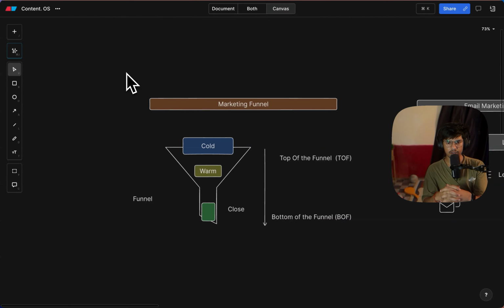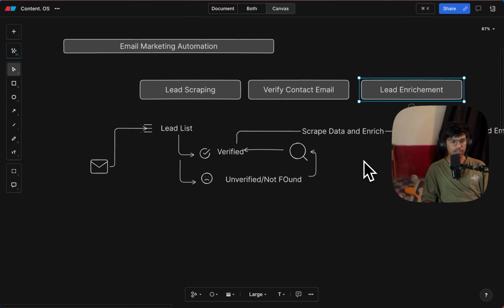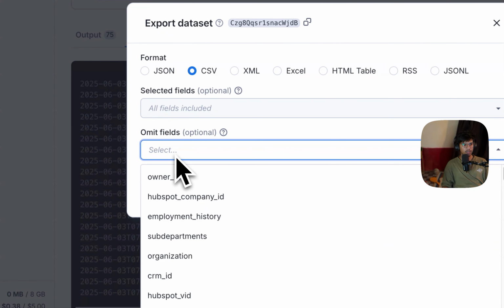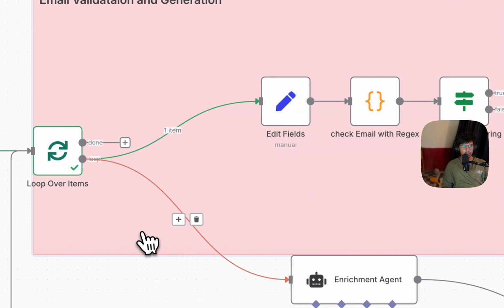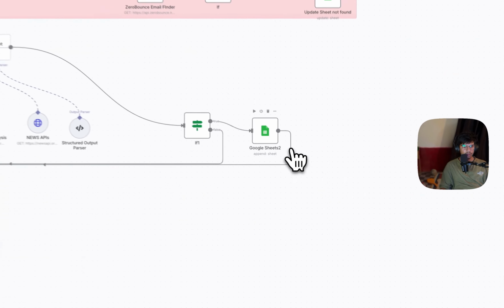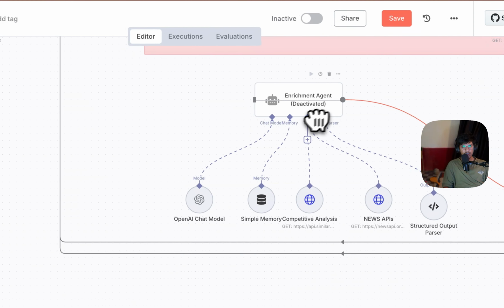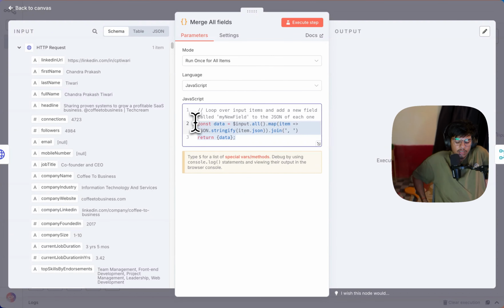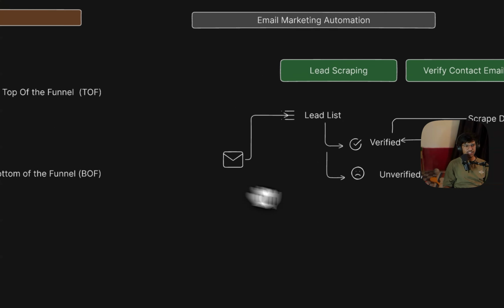Build a Lead Scraper & Enrichment Tool from Scratch (n8n + Apollo + Apify) | TOF Funnel Mastery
Stop buying expensive lead lists! Learn how to build your own AI-powered lead scraper & enrichment pipeline using free/low-cost tools:
✅ Scrape leads from any source (Apify)
✅ Enrich data with Apollo.io (emails/roles)
✅ Verify emails with ZeroBounce (95% accuracy)
✅ Automate everything in n8n
✅ Build a TOF (Top of Funnel) strategy that actually converts!

🔧 Step-by-Step Workflow:

Lead Scraping: Extract raw leads from websites/LinkedIn (Apify)

Data Enrichment: Append emails, job titles & company info (Apollo.io)

Email Validation: Filter out bounces (ZeroBounce API)

TOF Funnel Design: Segment leads for cold outreach

n8n Automation: Connect all tools → export to Google Sheets/CRM

⏳ Timestamps:
0:00 - The $10K/month lead gen system you can clone!
1:30 - Marketing Funnel 101 (TOF vs MOF vs BOF)
3:45 - Step 1: Scrape leads with Apify (no coding)
9:15 - Step 2: Build workflow using n8n
11:00 - Step 3: Validate emails with ZeroBounce
20:30 - Step 4: Enrich leads using n8n
27:05 - Pro Tip: Understanding the system